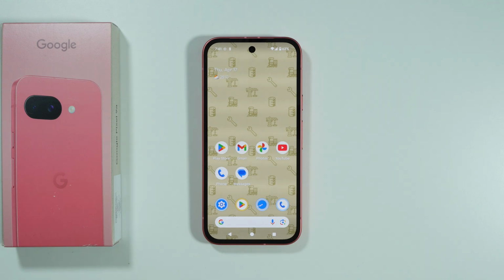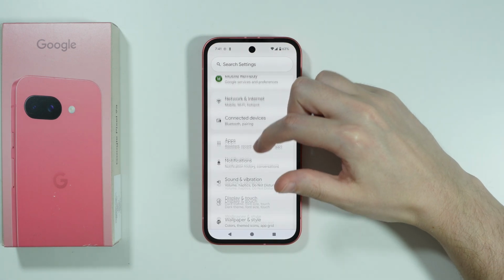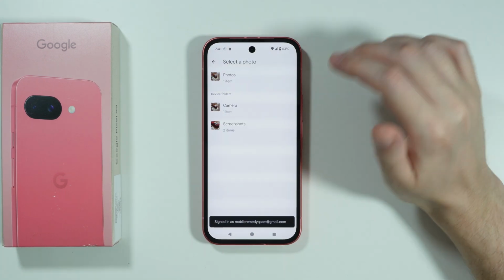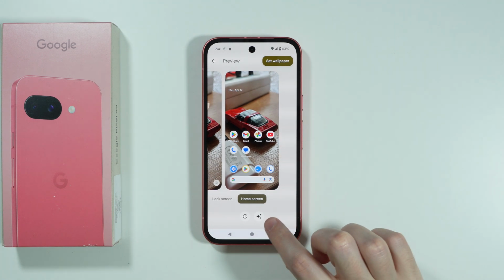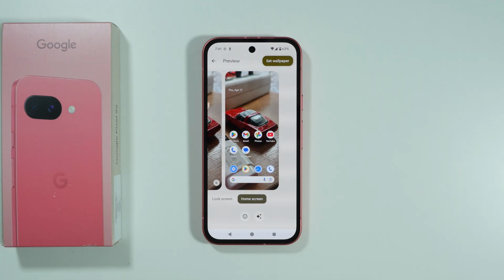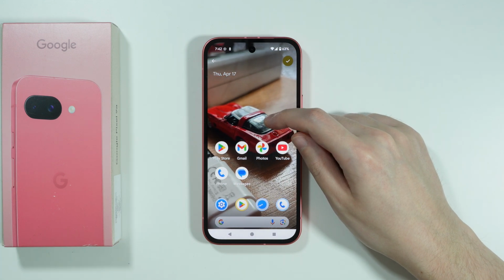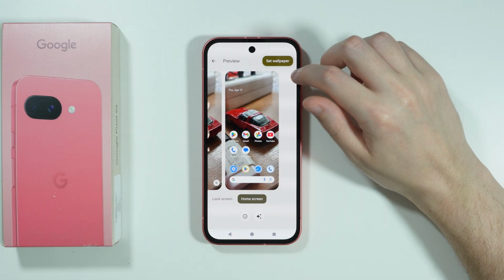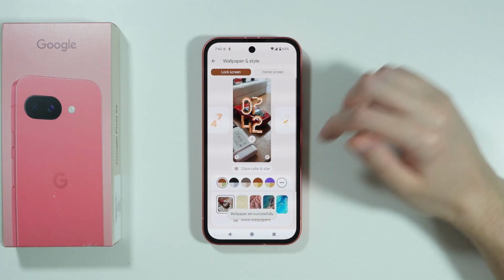Google Pixel 9a: How to Set Photo as Wallpaper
Want to personalize your Google Pixel 9a with your favorite photo? This step-by-step guide shows you exactly how to set any image as your home screen or lock screen wallpaper. Learn how to select, crop, and position your photos perfectly using the Pixel 9a's built-in wallpaper settings. Discover the best practices for choosing high-quality images that look great on your Pixel's display. Follow these simple instructions to easily customize your Google Pixel 9a's background with personal photos or downloaded pictures for a unique look.